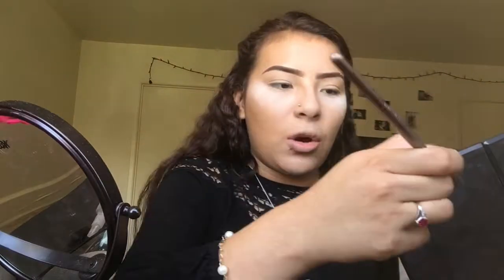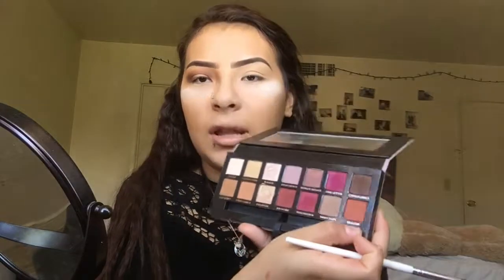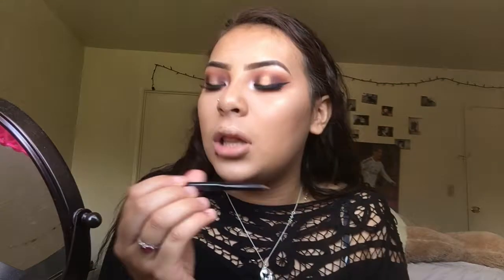Warm Tone Halo Eye ✨🔥👌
Heeeeyyy guysss welcome back I'm bringing you this dramatic halo Eye I'm obsessed with it so I hope you guys like it too😉 leave me a cute little comment 😉 & please SUBSCRIBE SUBSCRIBE SUBSCRIBE!!!